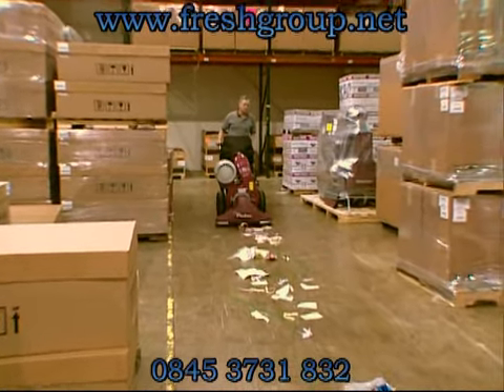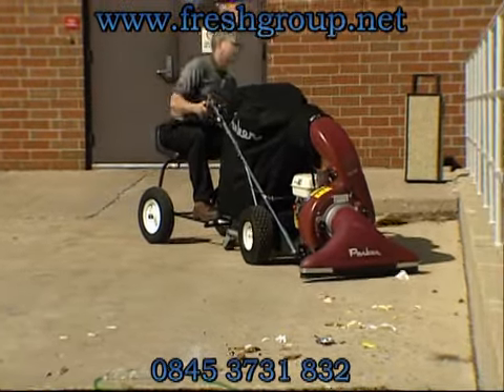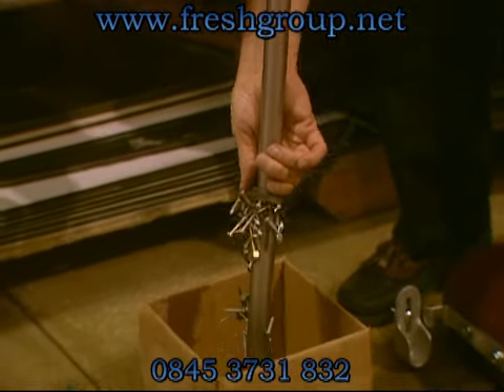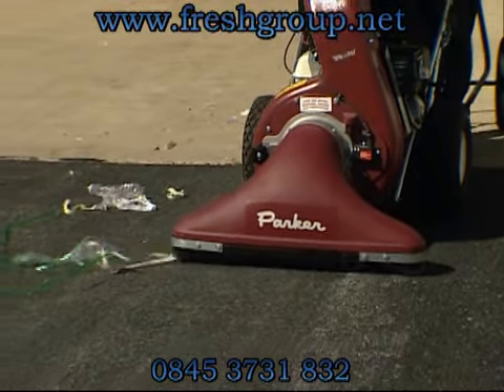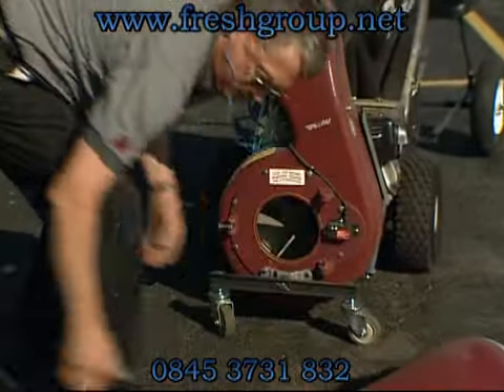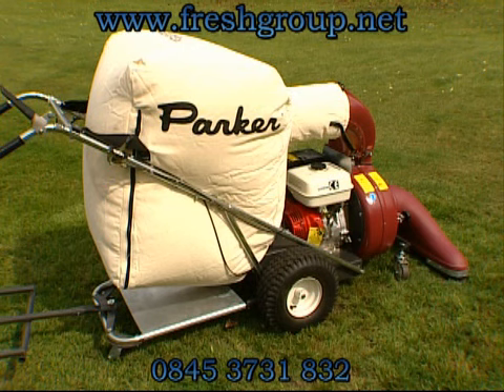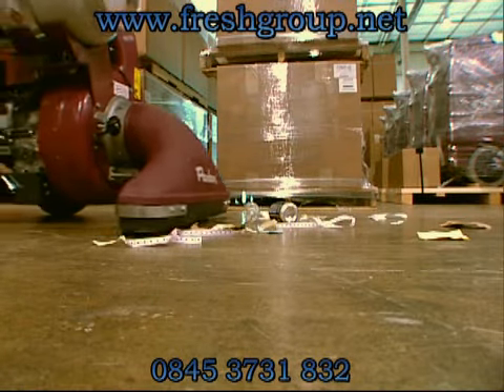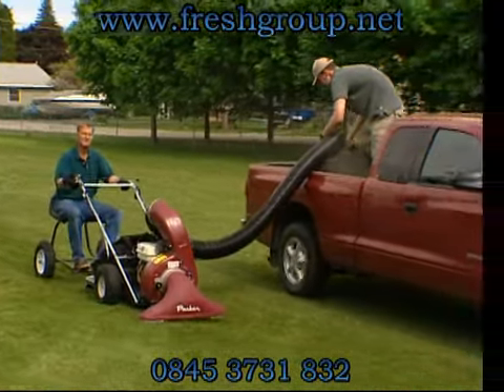Litter and Leaf Vacuum - Leaf Vacuum for sale - Commercial Leaf Vacuum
Litter vacuum collector video for litter collection-leaf vac system from Parker industrial vacuums for clearing litter.